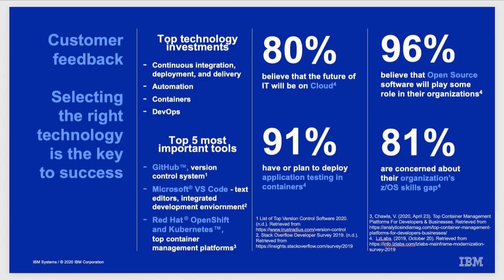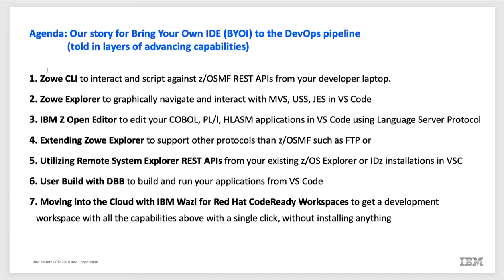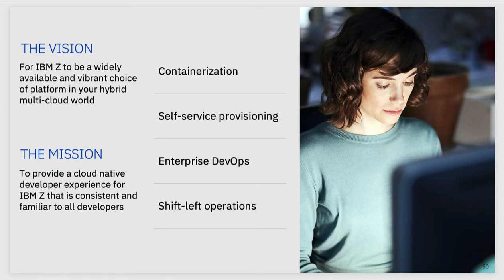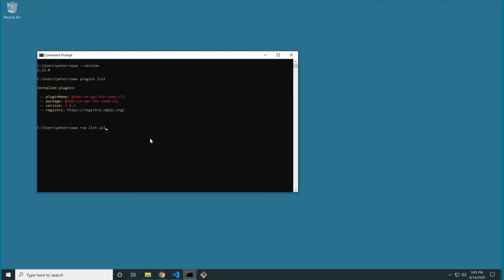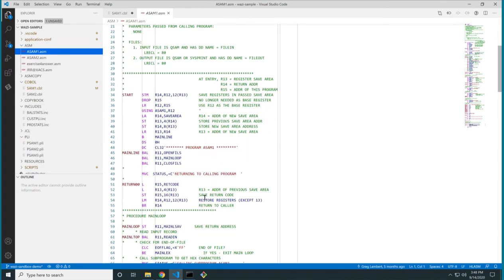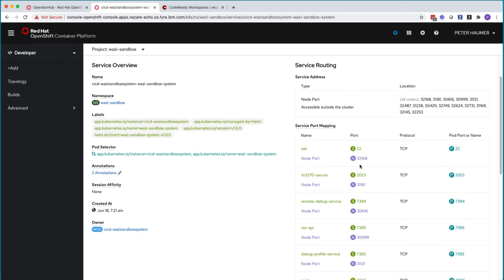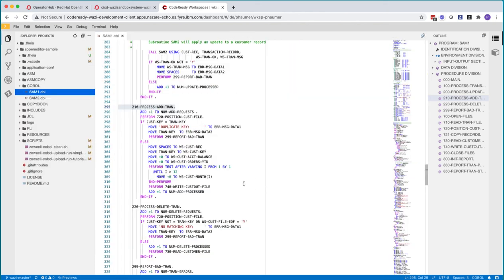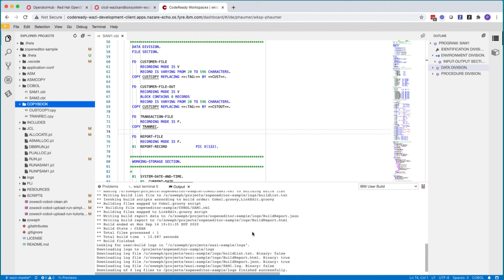Modern Enterprise Application development in the Hybrid Cloud with IBM Wazi Developer and Zowe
This video is a recording of a presentation in mid-2020 about how the next generation of IBM Z Enterprise development tools can run on many different platforms and integrate with a modern DevOps pipeline supporting agile development practices. We explain the concepts and underlying architecture of our new generation of development tools that get demoed here as well. They will allow you to access your COBOL, PL/I, HLASM, JCL code from your z/OS using Zowe or Git, edit them locally in VS Code or your favorite editor and then compile and test your changes directly out of your workspace with IBM User Build and Dependency-Based Build.  Learn how you can move your entire development team into the hybrid-cloud providing simple installations of entire development tool and middleware stacks with a few mouse-clicks using Red Hat OpenShift and CodeReady Workspaces. Deploy IBM Wazi Sandbox in OpenShift to give every developer access to their own x86-emulated z/OS environment as well.